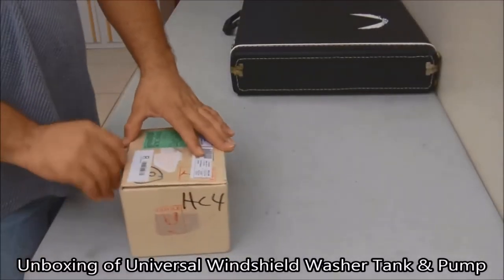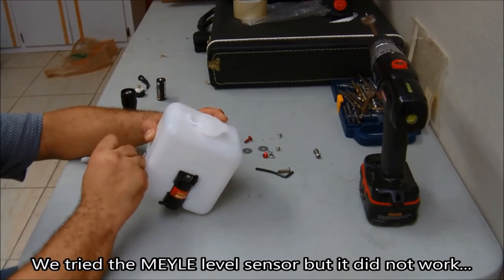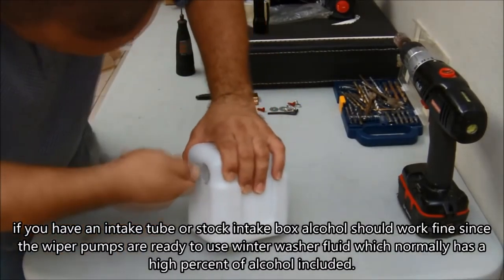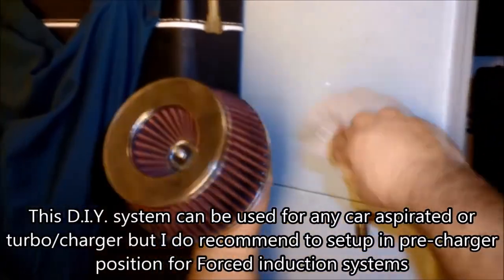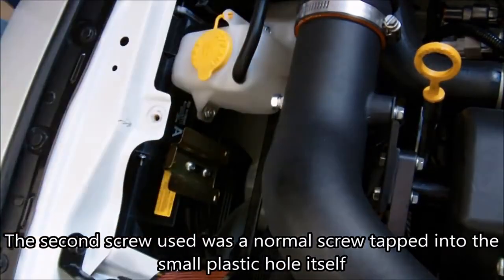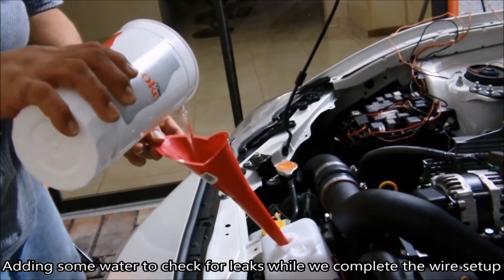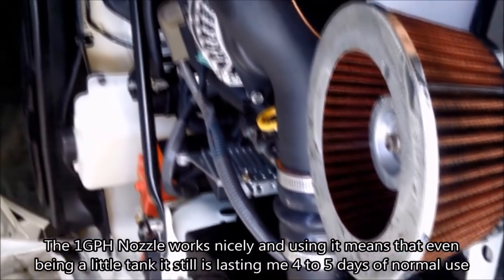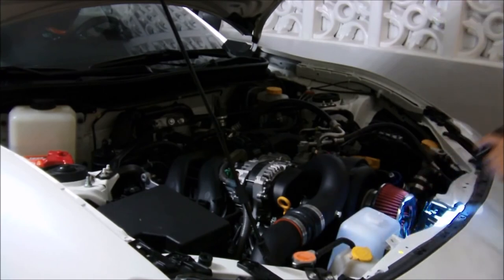[Re.Boot] | DIY | Windshield Washer Water Injection kit (also works as intercooler sprayer)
I also left the original video online because it may have some useful comments on these type of project or DIY recommendations from or to other people

DIY Windshield Washer Water Injection kit

This is a simple D.I.Y. about using a windshield washer tank and pump for water/meth injection or intercooler sprayer. You can use the vehicles stock windshield washer equipment or do as I did and purchase a separate kit. This was not really expensive and it was fairly easy to setup. I have added more information and descryption of a few things in the video.

If you want to see more of my videos and more about this project please visit my YouTube Channel at:

How to improve your intercoolers efficiency and make more power

This post has good information that I used when working on my MOD:
DIY Water/Meth/Alc Injection Under $50

Parts List and other similar parts as alternatives:

Water Meth Methanol Alcohol Injection Nozzle:

Windshield Washer Tank Bottle Pump tank fits Universal:

DEI CryO2 Intercooler Water Sprayer:

Hobbs Switch, Boost Activated, Boost Level Adjustable,injector,nitrous,secondary

Snow Performance 81014 Boost Switch:

If you want to add the fluid sensor you can try these:
or search for = "windshield level sensor"

NOTE: the links might not work since they are from eBay and sales change but you can copy past the description of the part and you should get something...

MOD @ Sep.2014:

Vortech Supercharger
Vortech 13psi pulley
ECUTEK Tune
Circuit Work Light Pulley kit
Replaced 2 stock Plastic Pulleys w/ Metal
Tensor Rest Pulley and the vortech Rest Pulley) *I have another video on this with part numbers
Duralast Belt
Short Intake Filter
VMS Oil Catch Can
AEM Water injection 50%w/50%m (Pre-Intake) (Stage 1 nozzle 300~500HP)
Custom Small Water injection 100%w (Pre-Charger) (•1.000  GPH  (63 ml/min) @ 100 psi)
Turbo Smart Blow Off Valve
Pump Fuel (Current=93Oct.)
AEM Performance Fuel Pump (I have another video about this installation)
TRD Exhaust
Custom Equal Length Header (I have another video about this installation)
Custom Down Pipe/Over Pipe and CatBack (I have another video about this installation)
Heat Wrap on Header (double)
Odyssey PC680 Battery

*Please check my most recent videos to check on the new parts added*